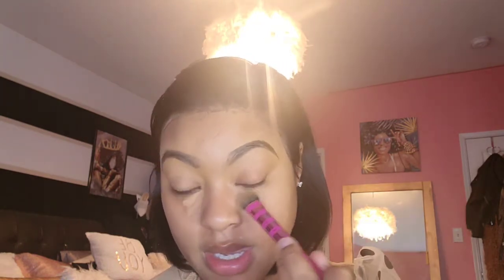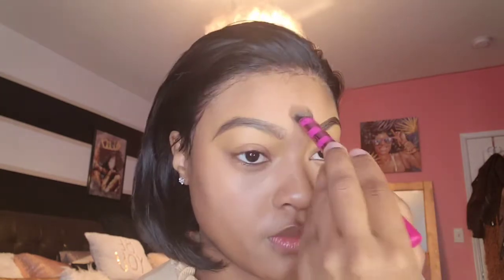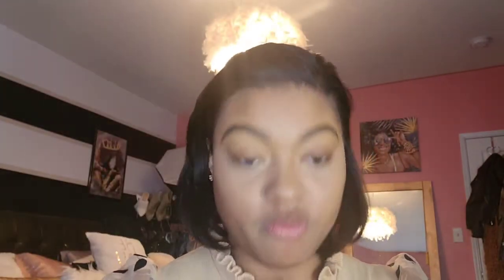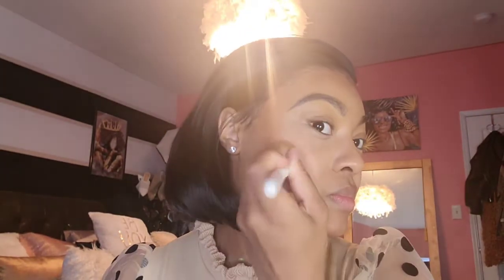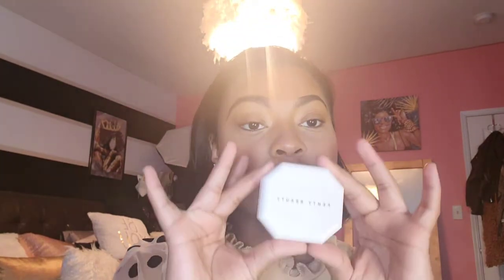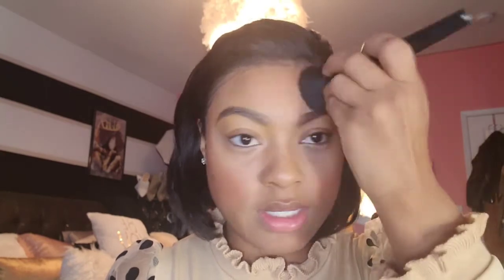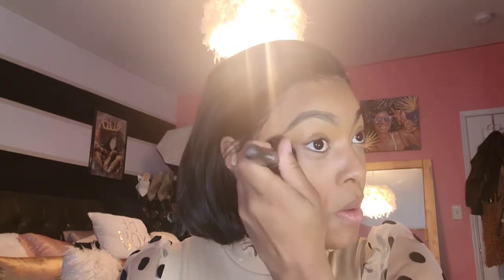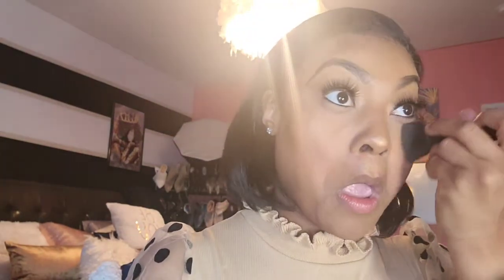***NEW*** Fenty Powder Foundation review.... OH, she snapped with this one !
So I haven't used a powder foundation in years but I'm so glad we are reacquainted. Fenty did their thing with this product. Medium to full coverage and long wearing. say whattttt?